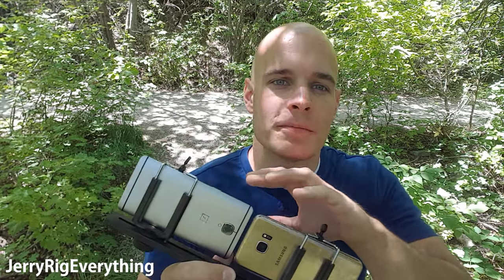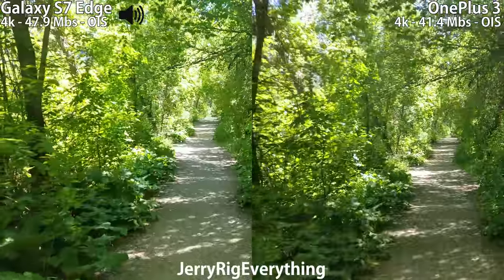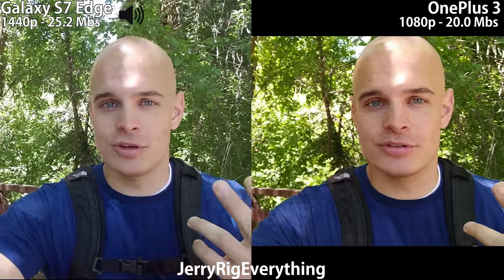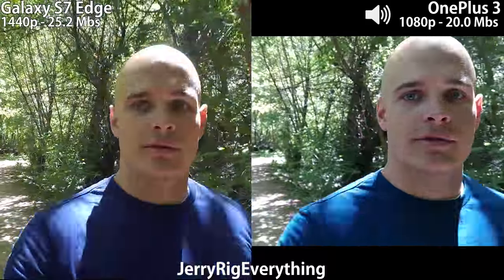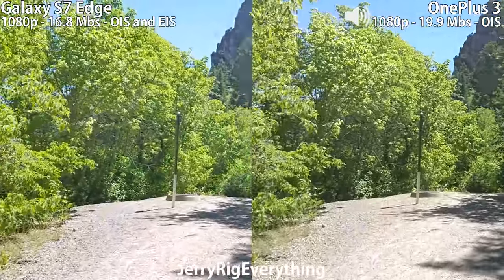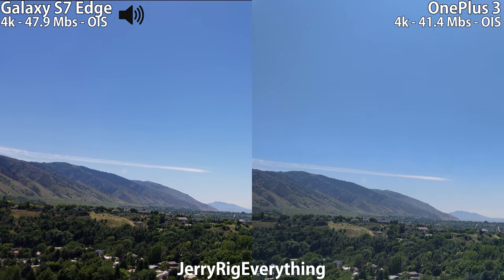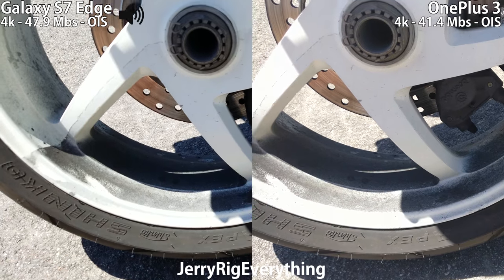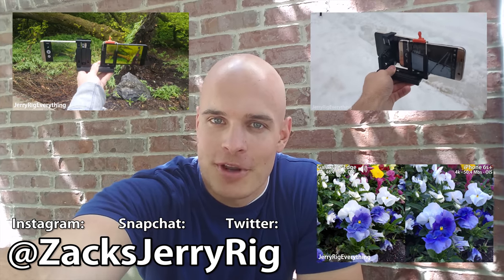OnePlus 3 vs Galaxy S7 Camera Test - Side by Side Comparison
The camera is one of the most used apps of any smart phone.  Taking pictures of your lunch, snapping your life story... its important to know what the quality is like before making a phone purchase.  Come watch as I compare the video quality between the New OnePlus 3 smartphone, and the flagship Galaxy S7 Edge from Samsung.  Will the flagship killer actually beat the Flagship?  Make sure to vote in the video poll and tell me what you think looks best in the comments!!

I test the higest resolution 4k, along with 1080p, different kinds of stabilization like the EIS and OIS, as well as slow motion.  The front facing camera makes an appearance as well.